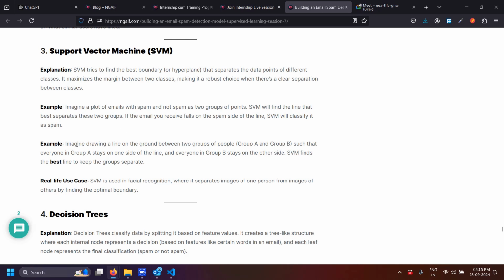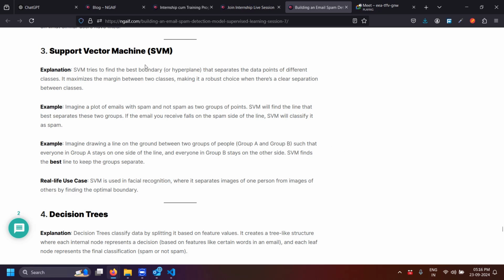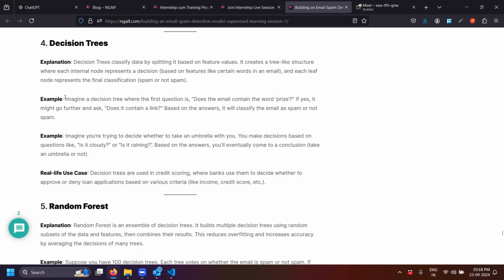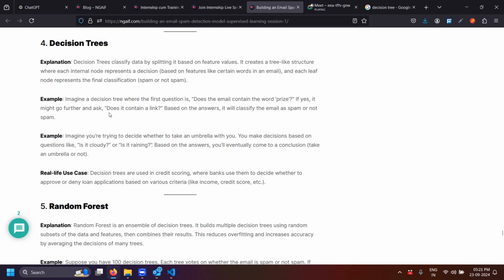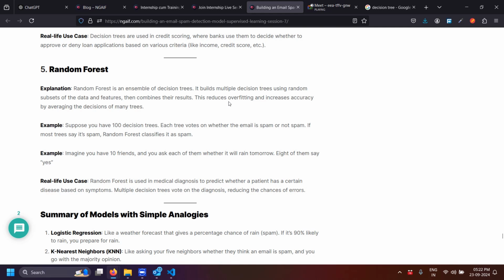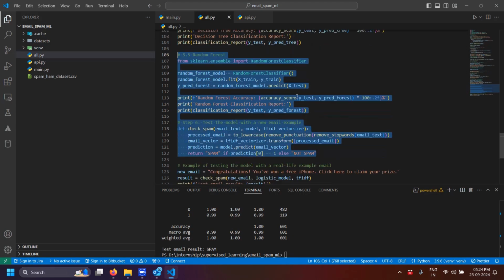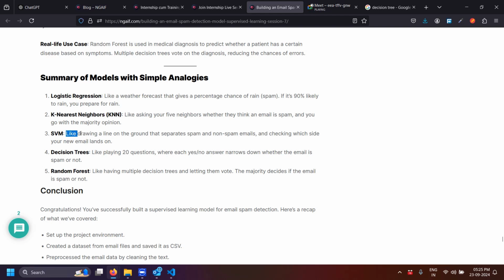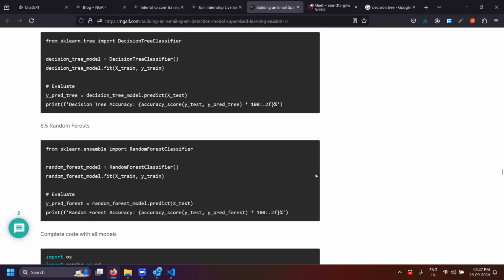Session 13.2 | Email spam detection | Logistic Regression, KNN, SVM, Decision Trees | AI/ML project